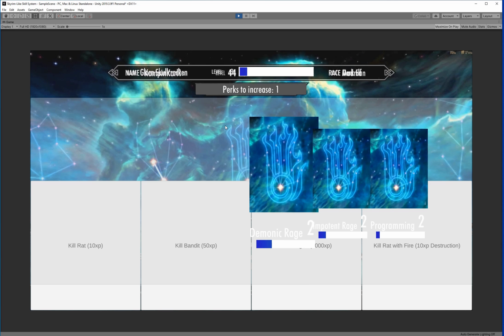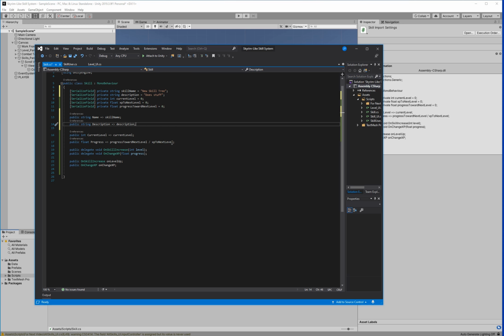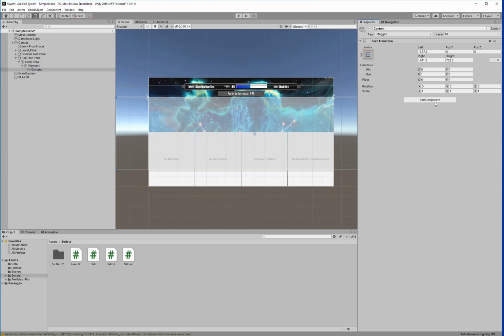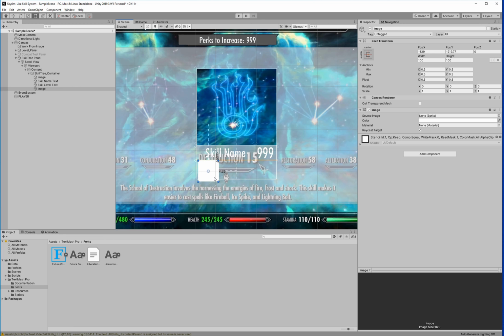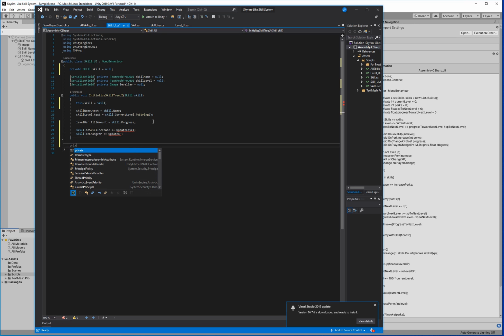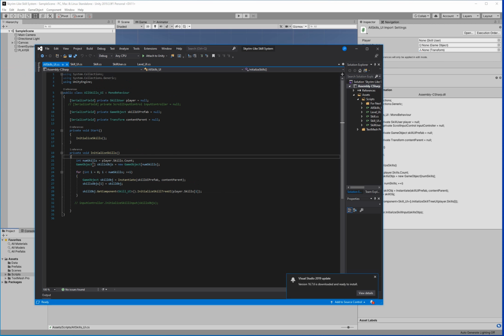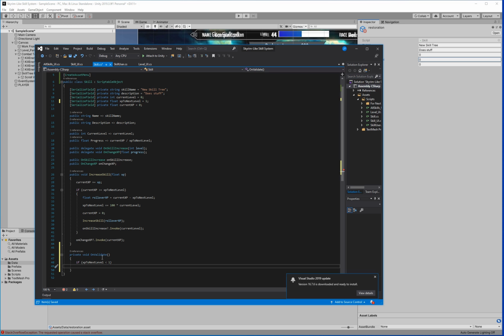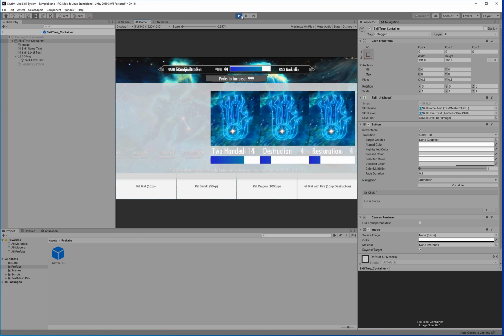How to Create Skills in Unity - Skyrim-Like Skill System Part 2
How to create a Skyrim-like skill system (The Skill Trees like Restoration, Destruction, etc) in Unity 3d.

We will take a look at how to imitate some of the elements in the Skyrim leveling system and level/skill UI.

This was done in Unity 2019.3 with the TextMeshPro package (not necessary, Unity's standard Text from the UI namespace could be used instead).

All assets used were free.

As this series progresses, we will take on swapping between skills, making upgrades in those skills, and increasing player stats.

00:00 Intro/Preview
1:50 Script Setup
8:30 Creating the UI for Skills
15:10 Script to Control Skill UI
18:21 Prefabbing Skill UI and Changing the Player
22:35 Creating Skills
27:01 Reviewing Changes since Part 1
29:38 Preview of Next Part